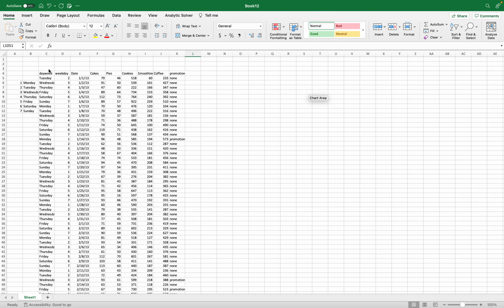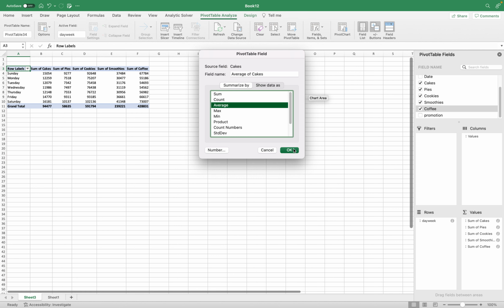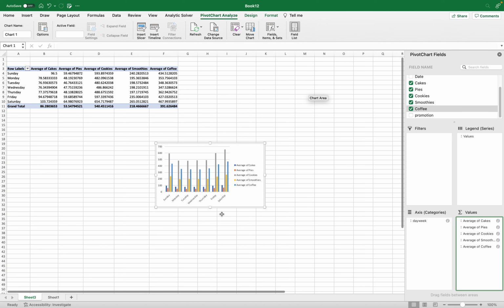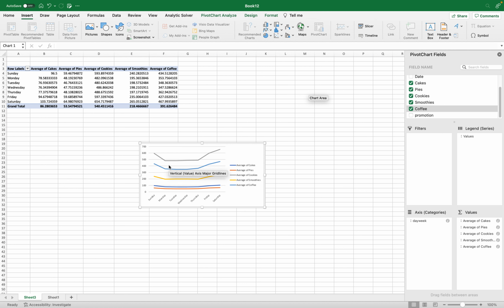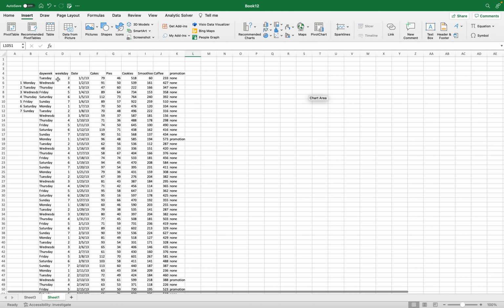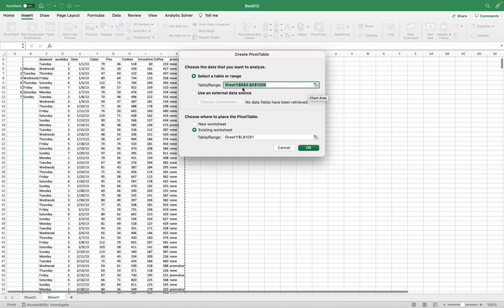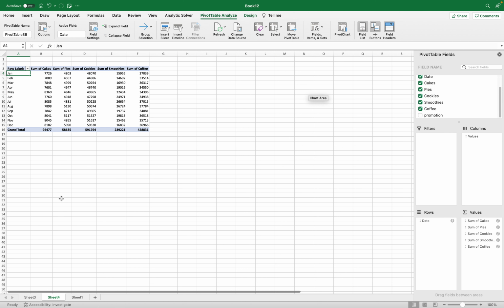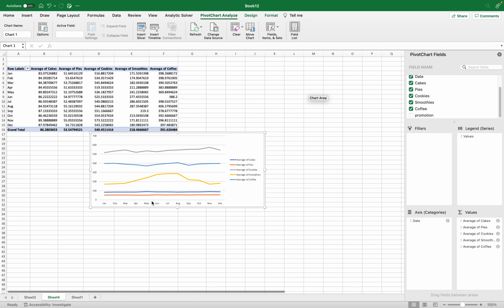Sales Analysis with Excel (part 2)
In this part we've explored the seasonality in the dataset...